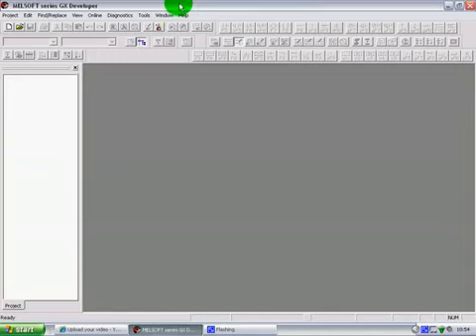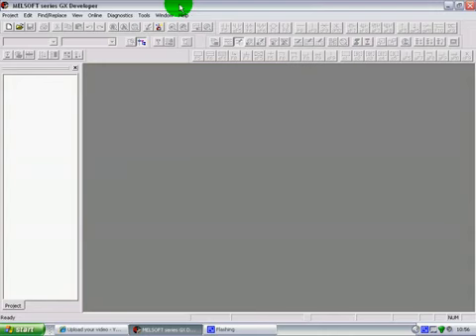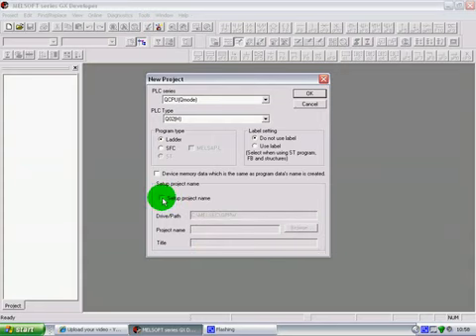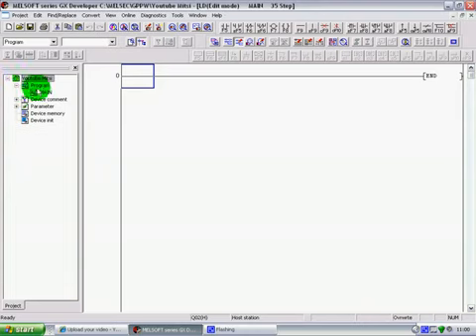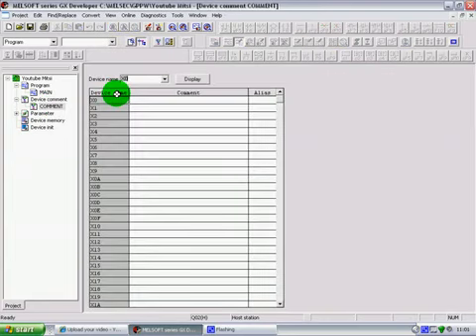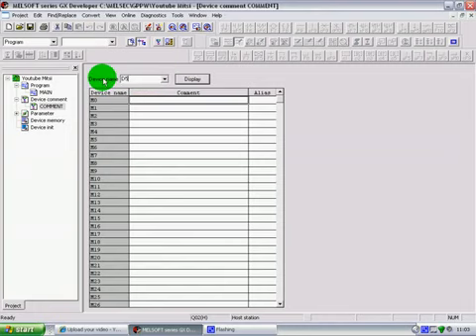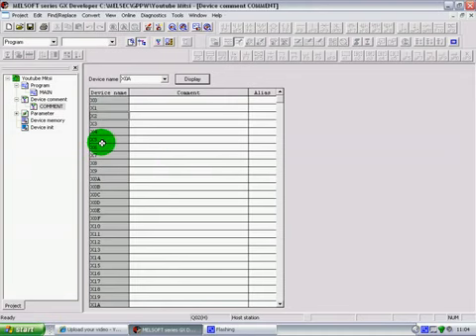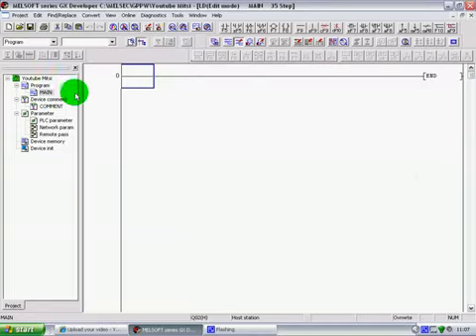1Mitsubishi GX Developer Introduction Tutorial 1 avi